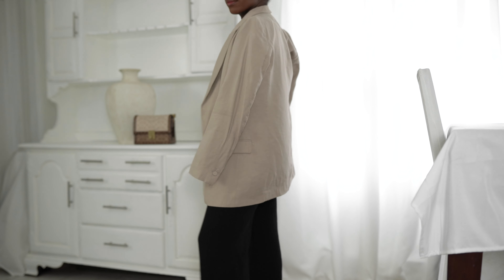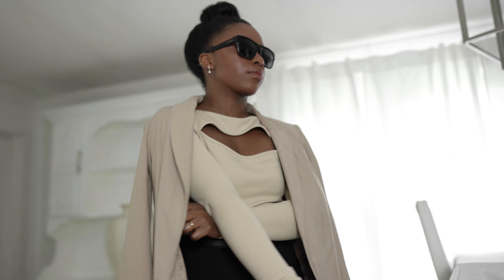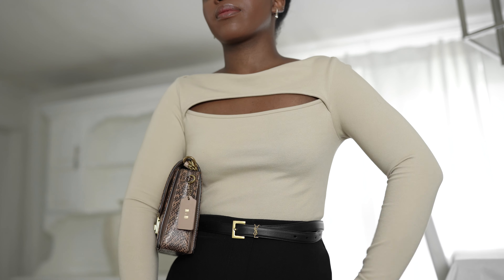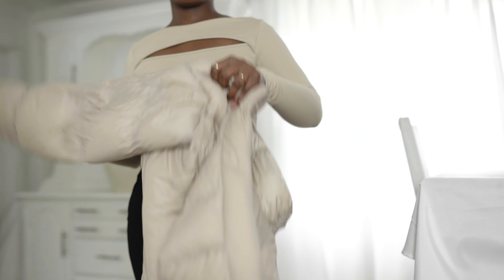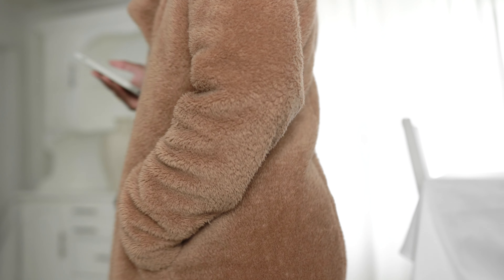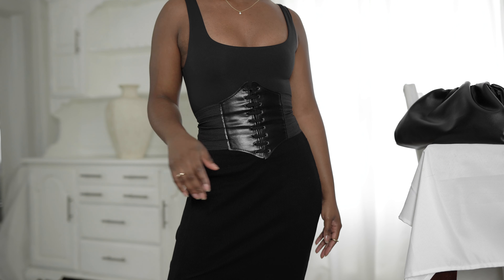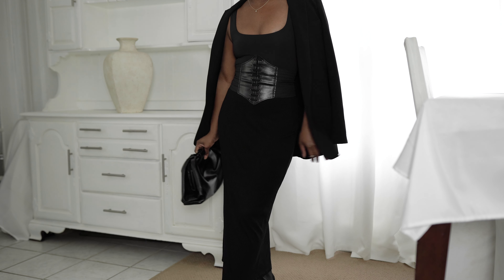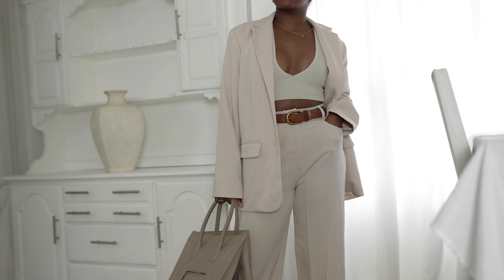MINIMALISM SERIES | 2022 AUTUMN TRENDS I ALREADY OWN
Trends are in and out extremely quickly nowadays. I’ve turned to shopping my closet and seeing which styles I already have access to without having to spend more money at the store. Some of these trends are standard classic pieces, that will probably be around for years to come. Thanks again for watching!￼

bu s i n e s s  i n q u i r i e s

I use MagicLinks for all my ready-to-shop product links.